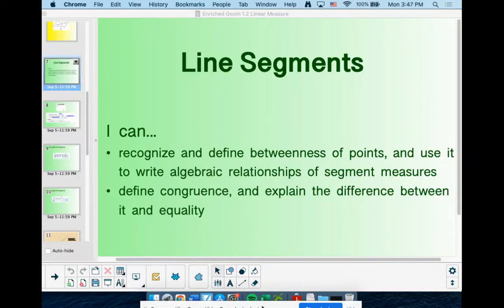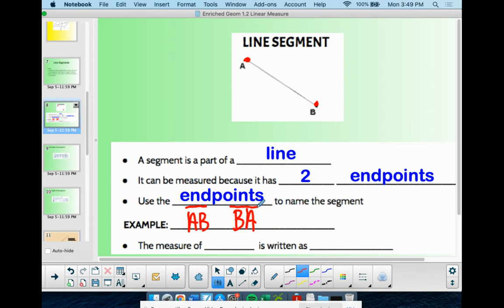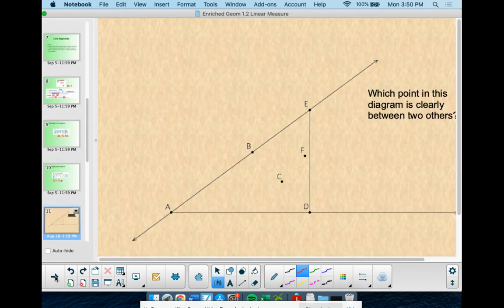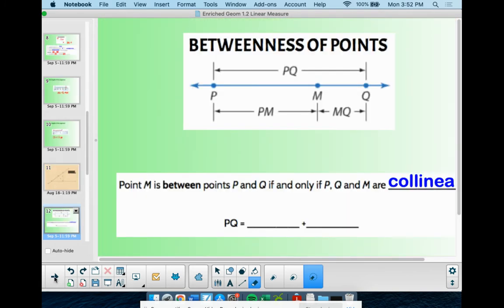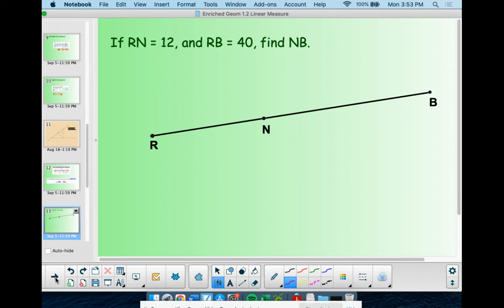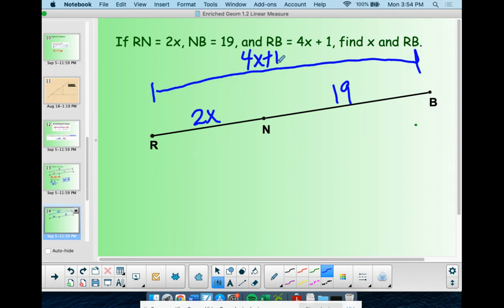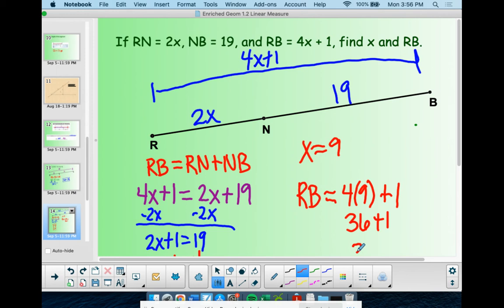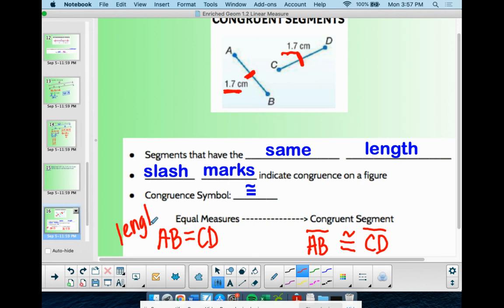Enriched Geometry Linear Measure- Line Segments